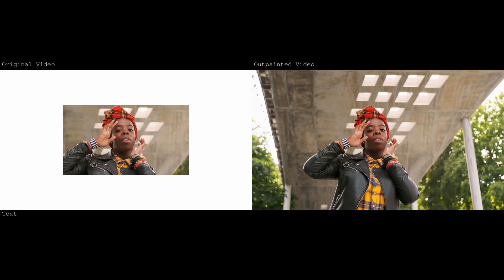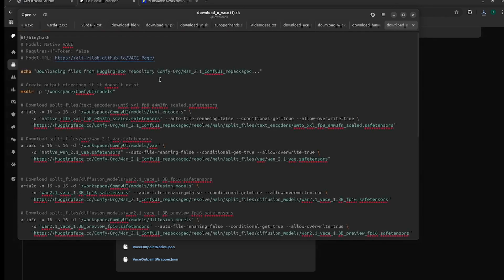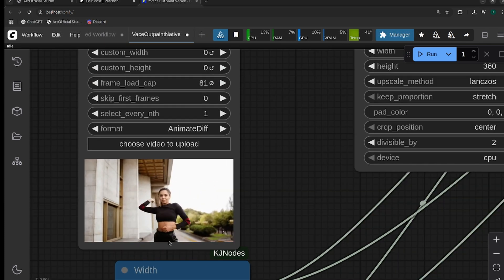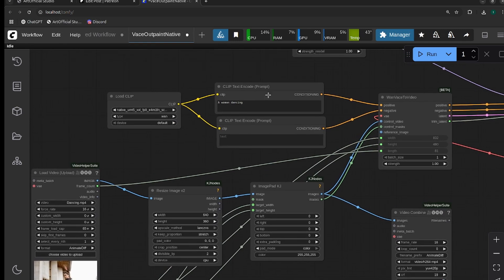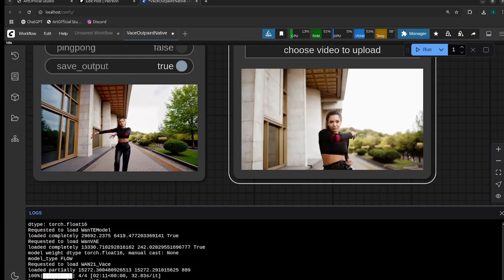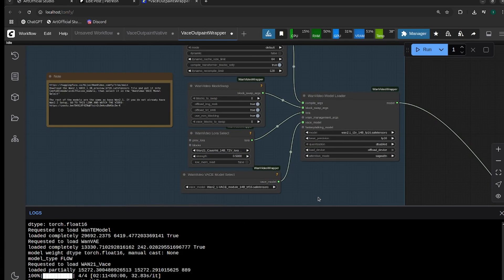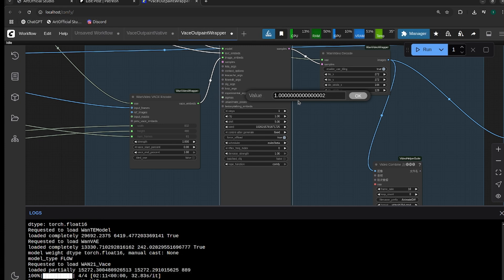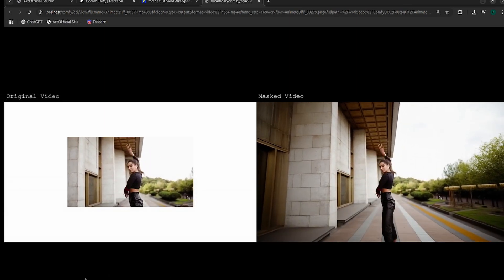VACE AI Video Outpainting! Expand Your Canvas Seamlessly! Demos & Workflow Guide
In this tutorial, I show you how to outpaint entire video sequences using the powerful VACE 14B model inside ComfyUI. This means expanding your AI-generated video frames beyond their original borders—adding backgrounds, scenery, and dynamic content that feels like it was always there. Whether you're trying to improve aspect ratios, enhance your shots, or add cinematic framing to your AI clips, this guide will show you how to outpaint with precision and style. Perfect for creators working with Wan2.1 or CausVid pipelines looking to push the limits of AI video quality and control.

🕒 Timestamps
0:00 Intro
1:00 Download Models
2:00 Native Workflow Explained
6:22 Wrapper Workflow Explained
9:40 Outro

🧠 Try ArtOfficial Studio
Organize your projects, monitor training, and manage workflows in one place: